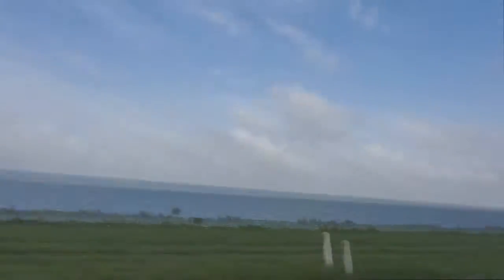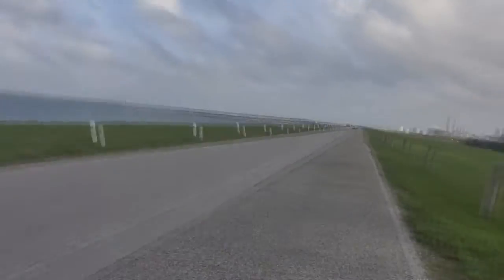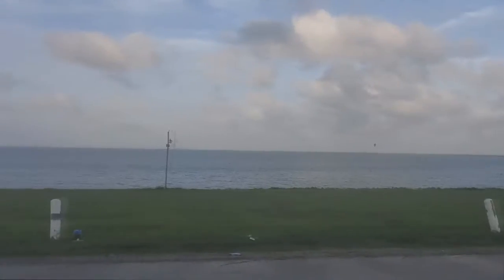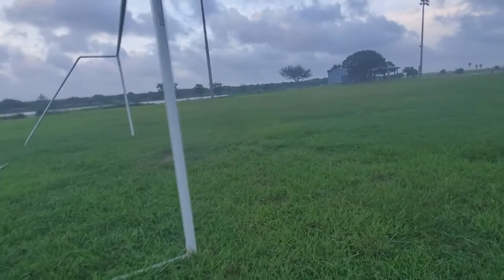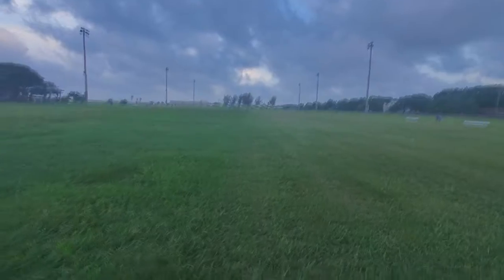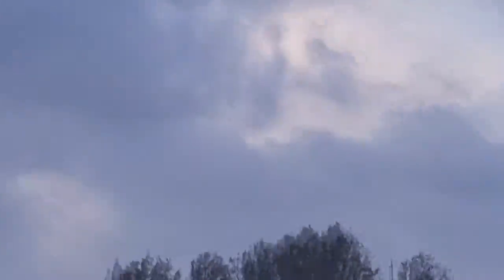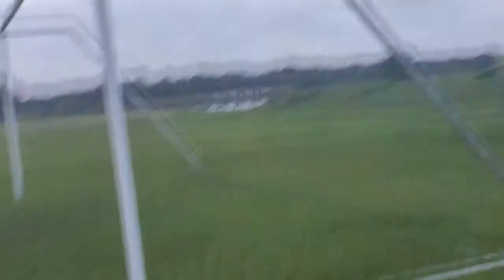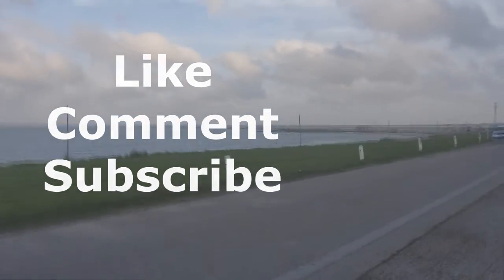Road To Professional- Ep.5, 5 Mile Run and Sprints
In this video I will be Running 5 miles and doing a series of sprints. I did not do very good on the 5 mile run, but next time I run it, it will be Much faster.